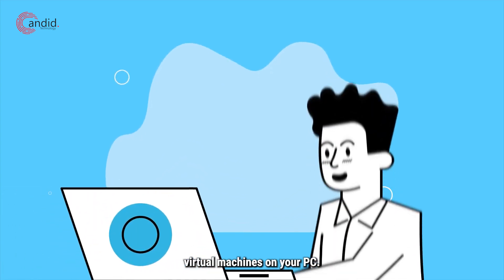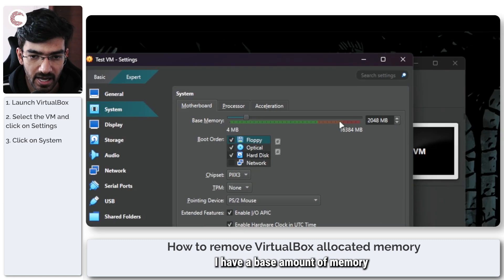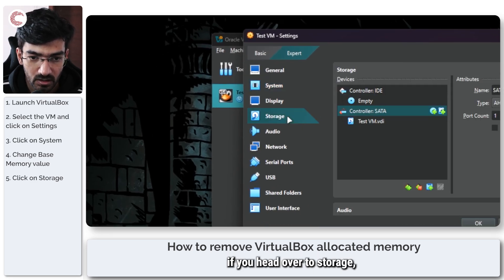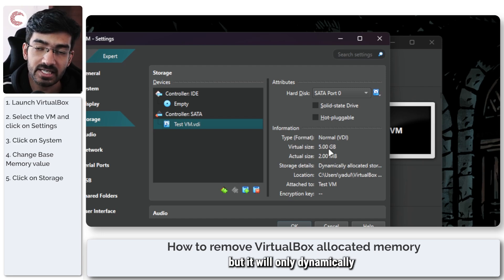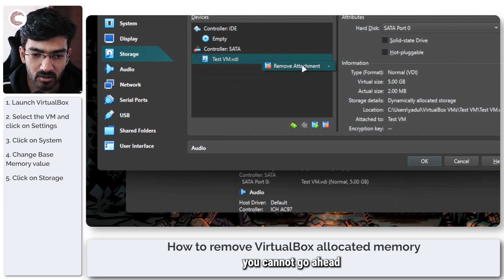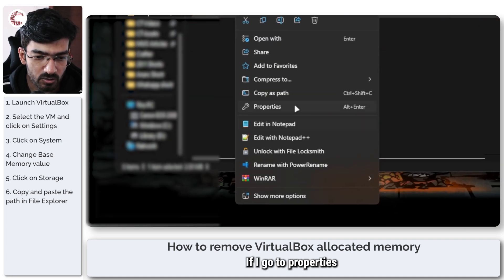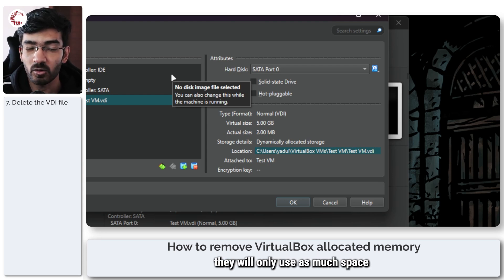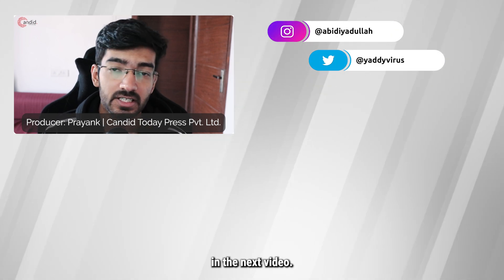How to remove VirtualBox allocated memory?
Here is how to remove VirtualBox allocated memory. for more guides and tech explainers, reviews, lists, comparisons and more tech-related stuff.